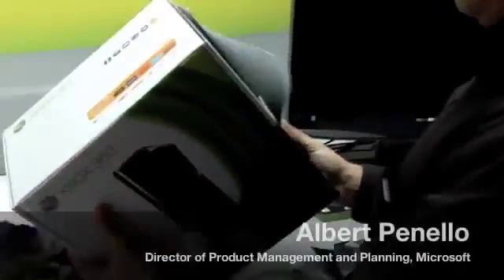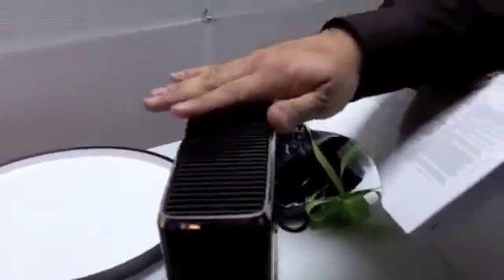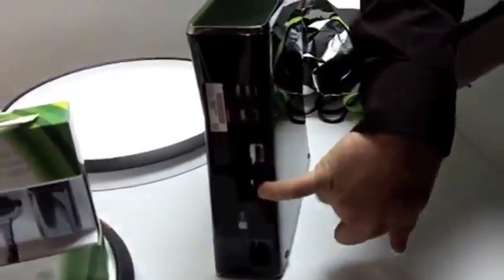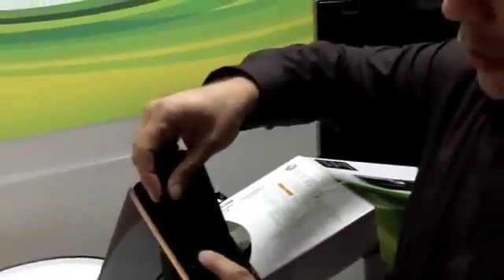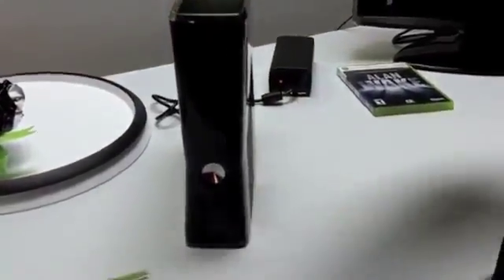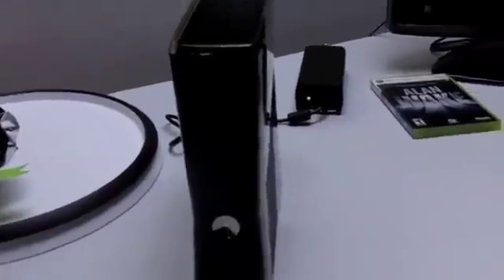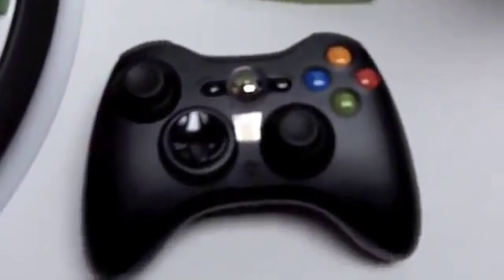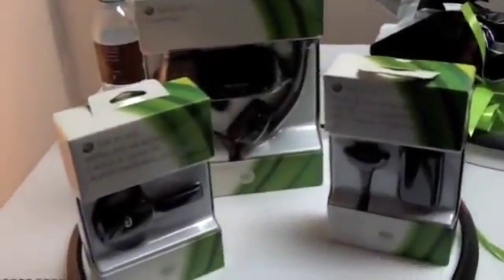E3 2010 Undercover New Xbox Unboxing